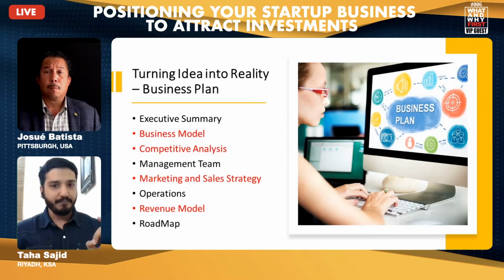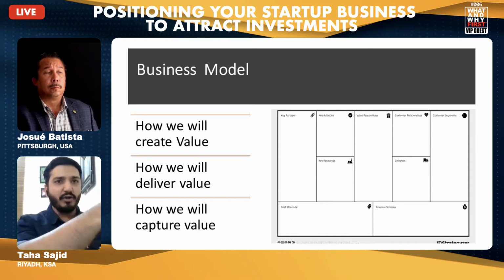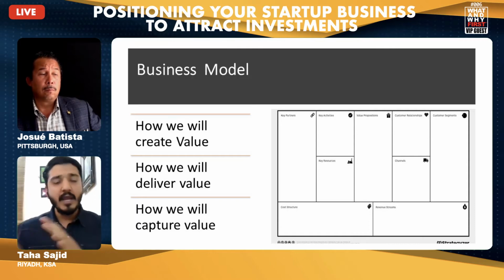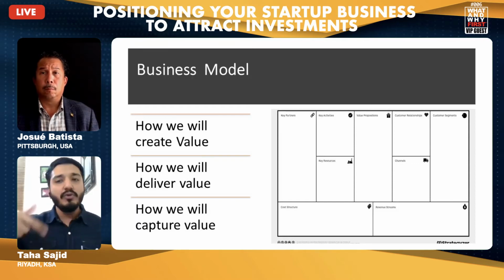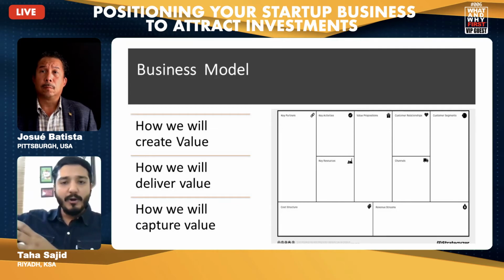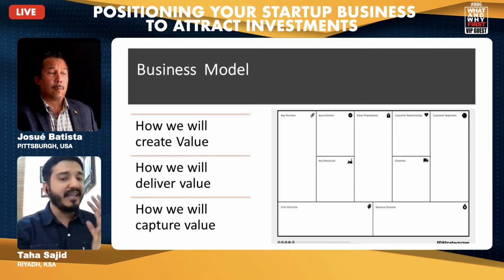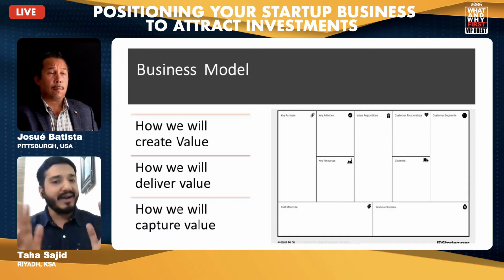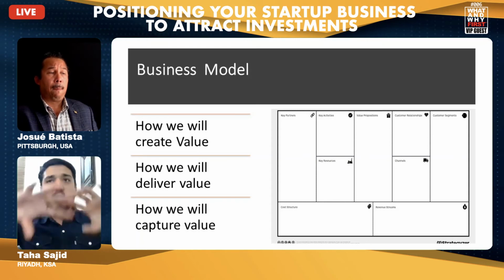WaWF VIP 006 - Part #3 - Turning an idea into reality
Having a viable business idea is just the starting point. How do you turn that idea into a real business model?

This is the third segment of my weekly What And Why First LIVE "Positioning Your Startup Business to Attract Investments" recorded on August 6th. My VIP guest, Taha Sajid-PMP®,PMI-ACP®, and I discuss the fundamentals of a business plan and value-driven business models.